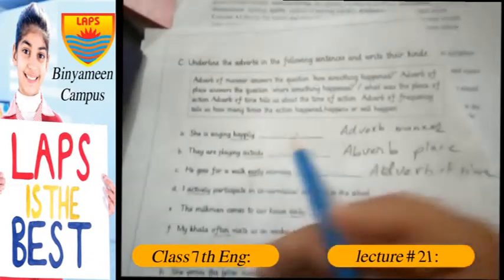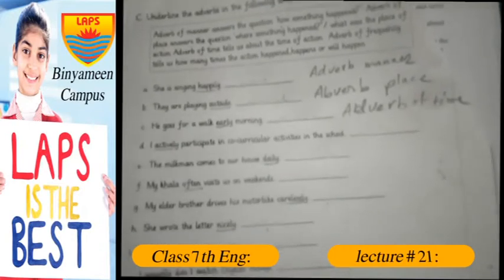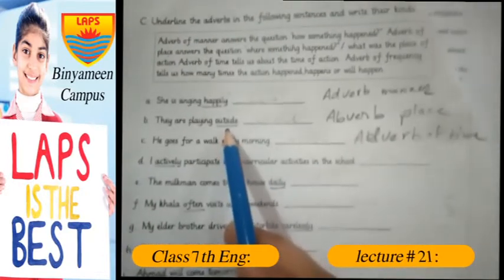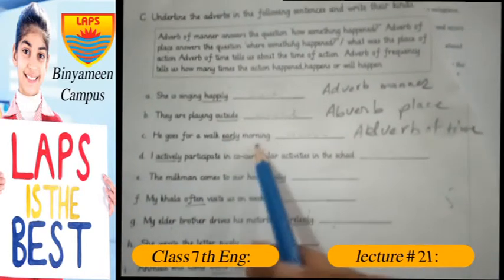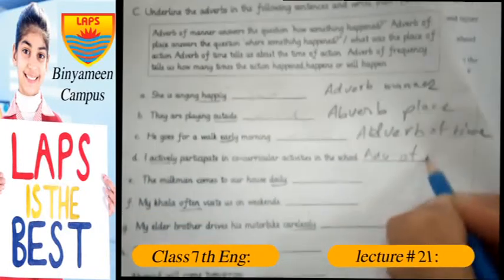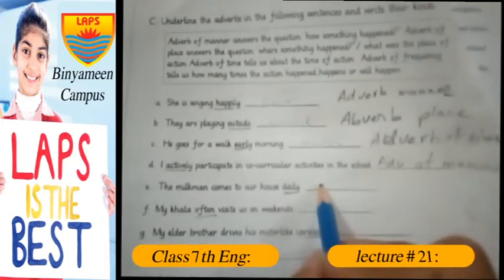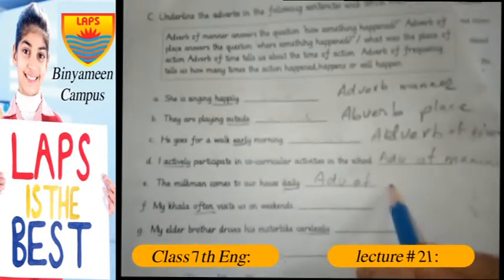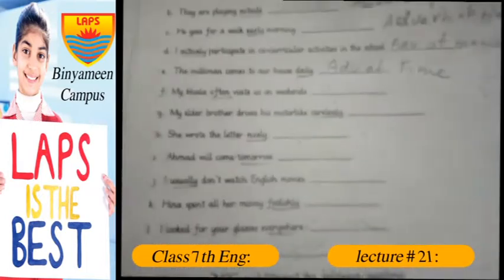Class 7th English Lecture 21